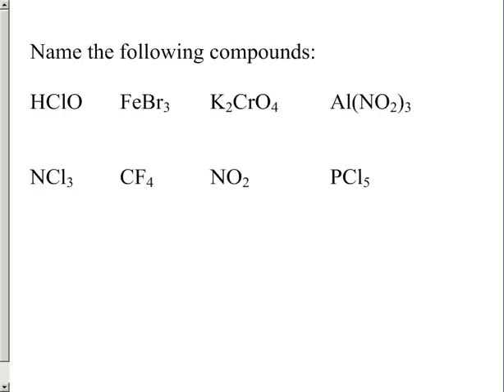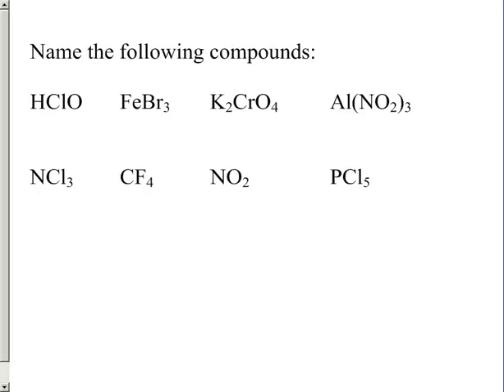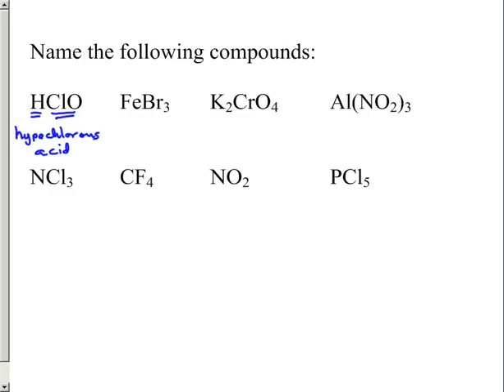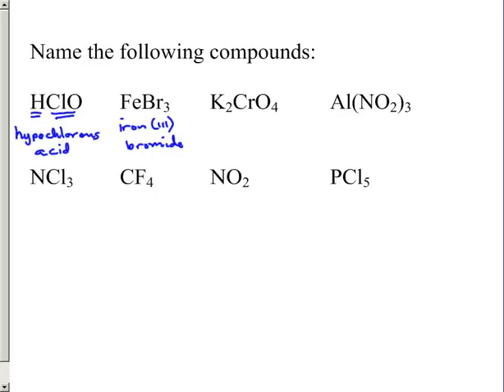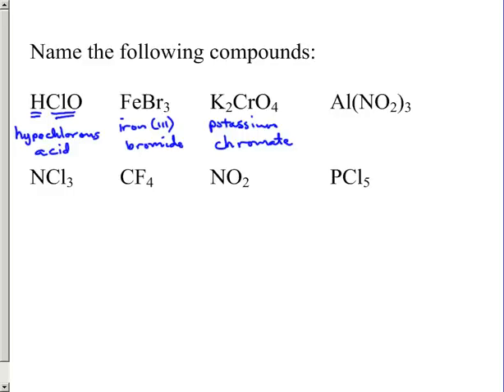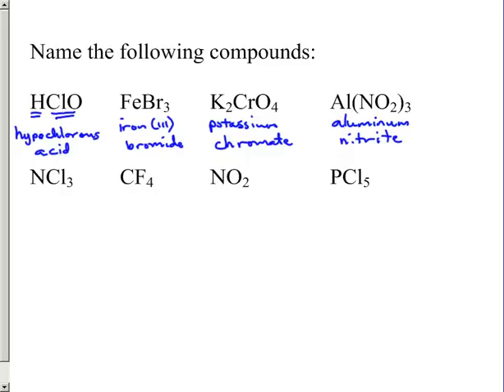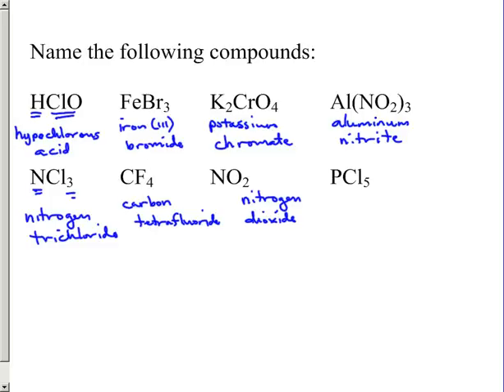Naming chemical compounds